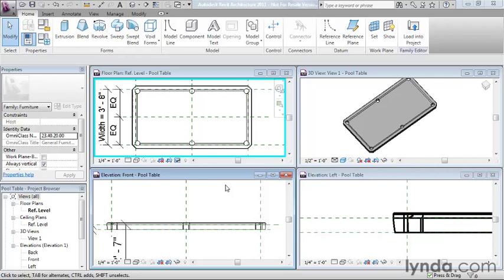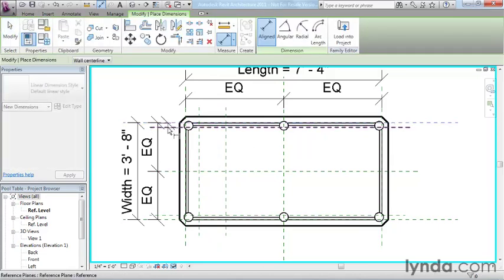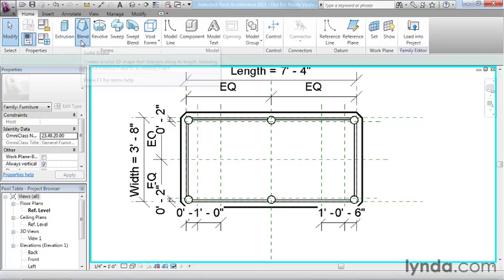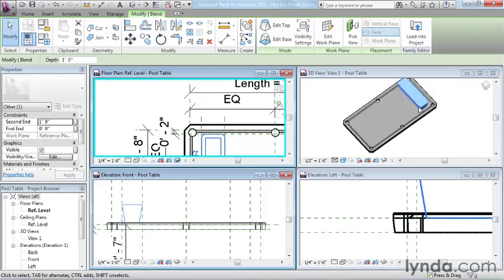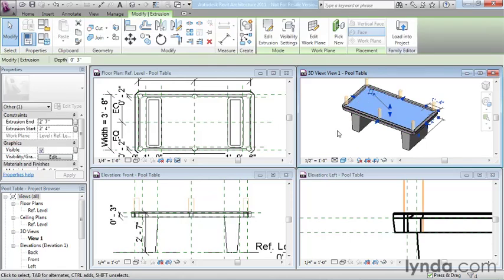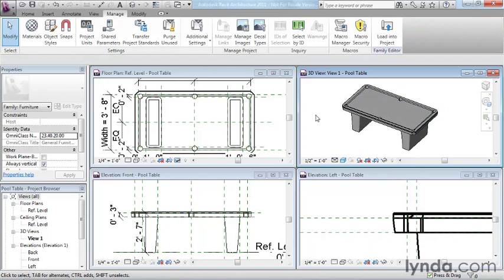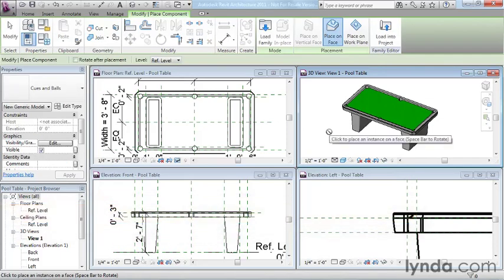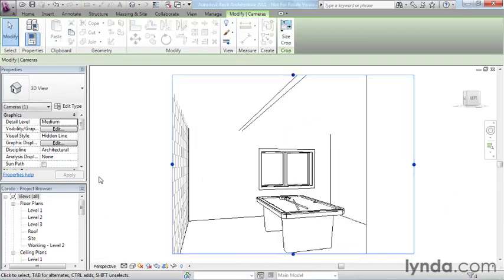1205 Completing the family